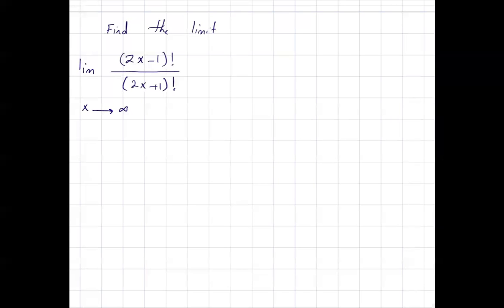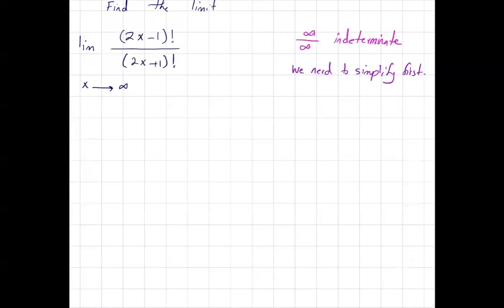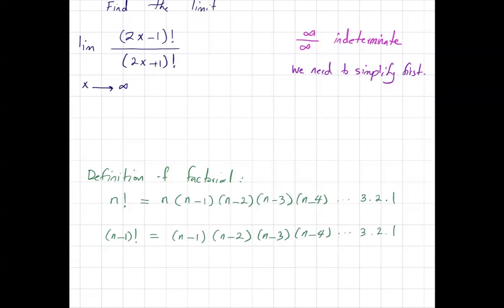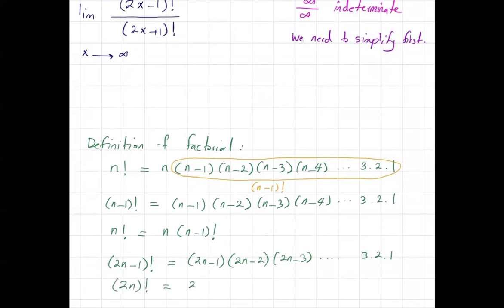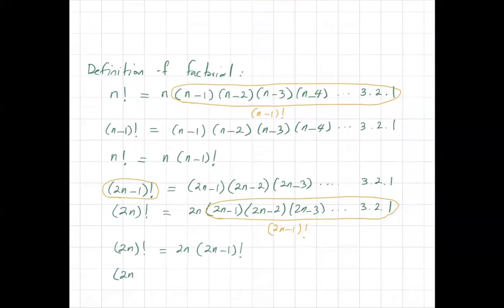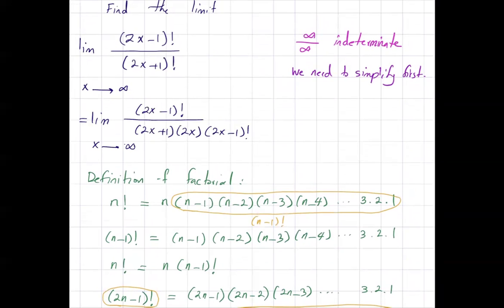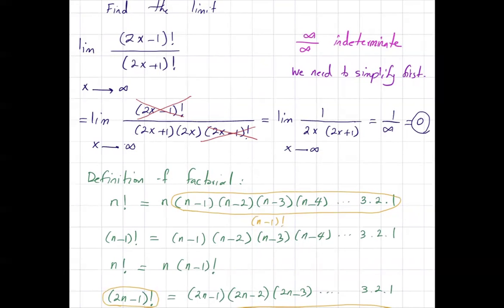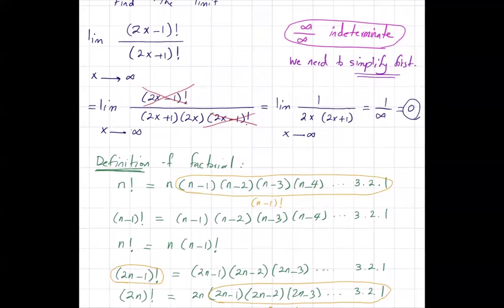Limit of (2x-1)!/(2x+1)! Indeterminate Form Using L'Hopital Rule